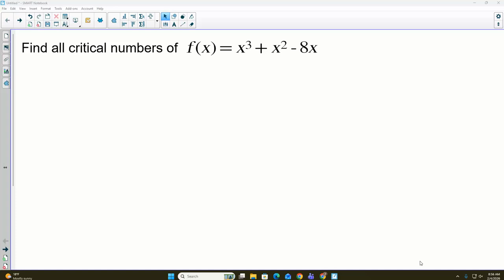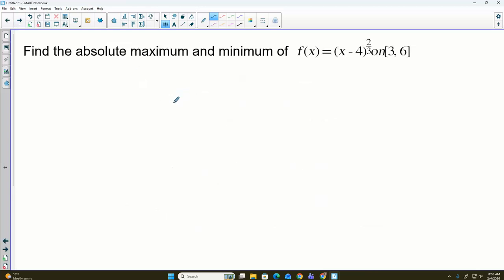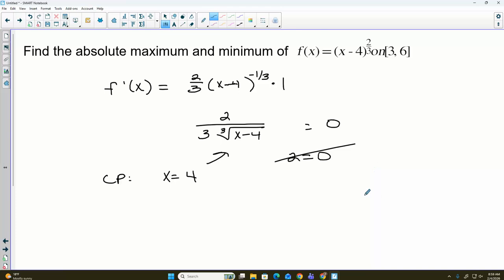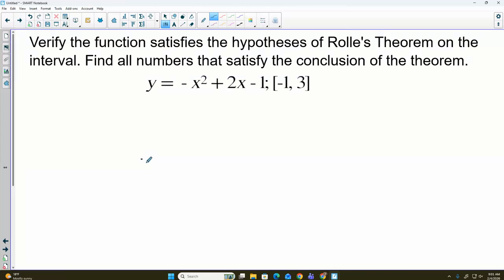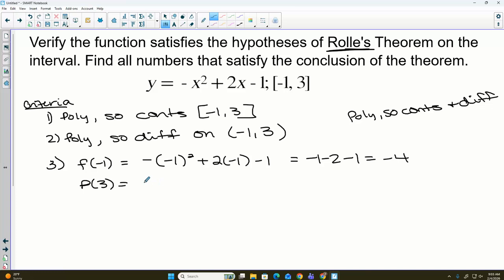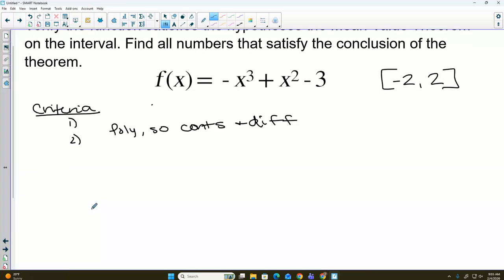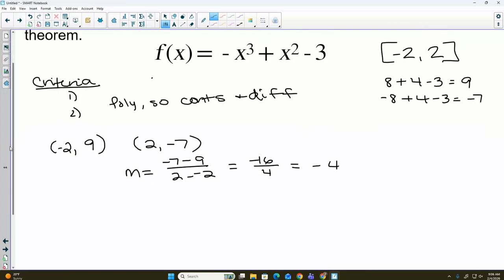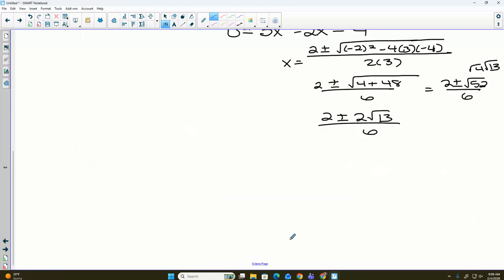Review Feb 4